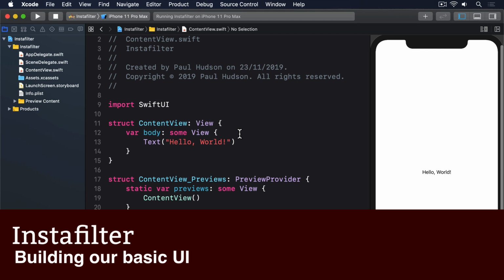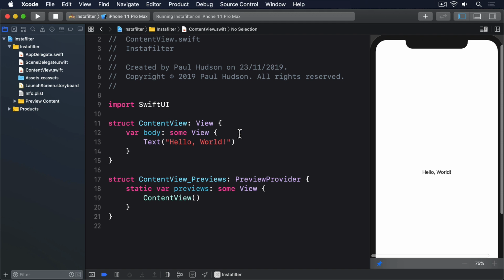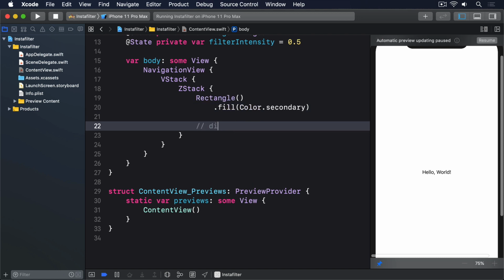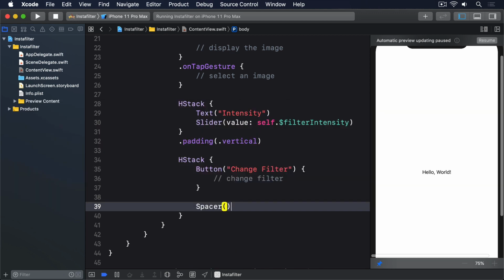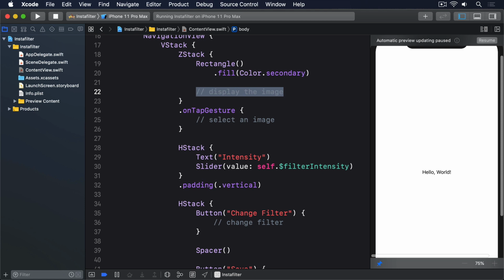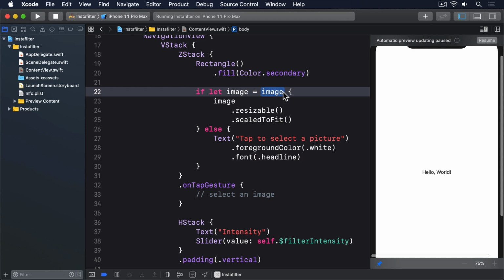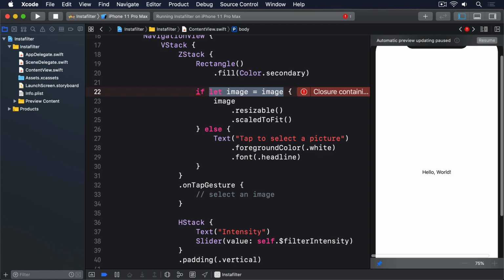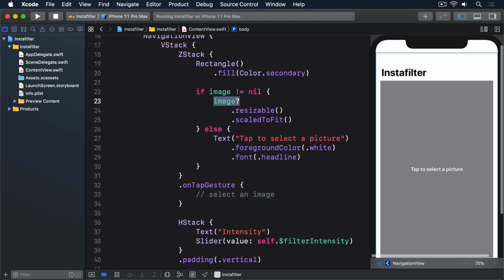(OLD) Building our basic UI – Instafilter SwiftUI Tutorial 8/12